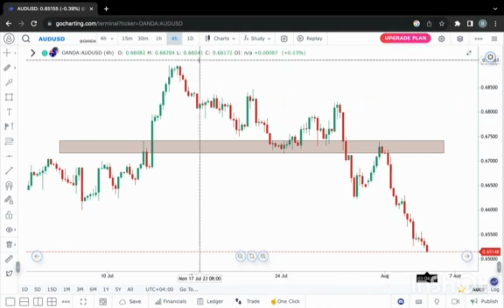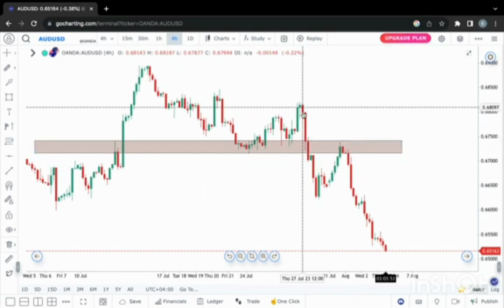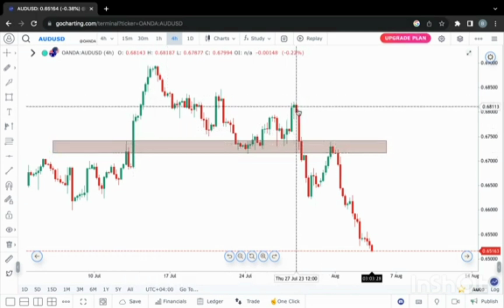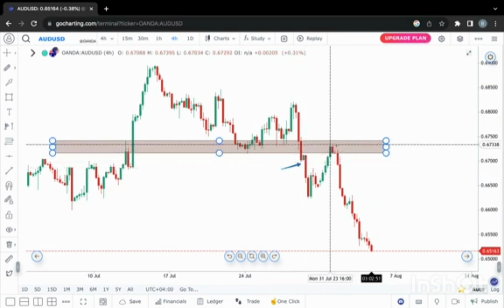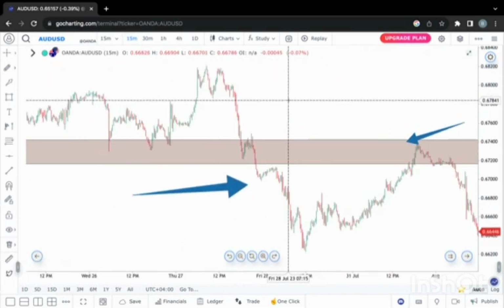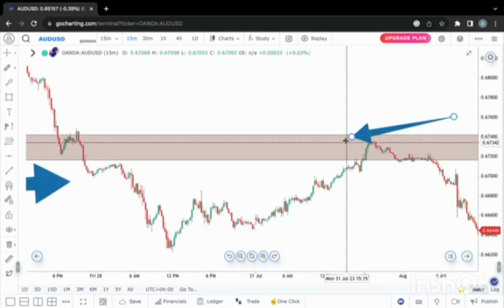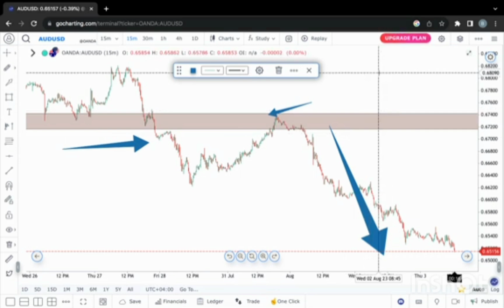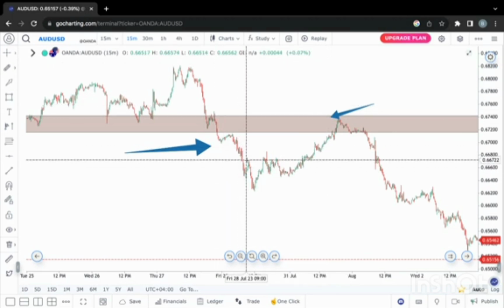The Break and Retest Method: Trade Like a Pro | Your Path to Consistent Trading Wins!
In this video, we dive deep into the Break and Retest Trading Strategy, a powerful technique that can help you maximize your trading profits. Whether you're a beginner or an experienced trader, understanding this strategy is essential for navigating the markets effectively.

What You’ll Learn:

What is the Break and Retest Strategy? We’ll explain the fundamentals and how it works in various market conditions.
Step-by-Step Guide: Follow along as we break down the process of identifying key levels and executing trades based on breakouts and retests.
Real-Life Examples: Watch as we analyze live charts and demonstrate how to apply the strategy in real-time scenarios.
Common Mistakes to Avoid: Learn about the pitfalls traders often encounter and how to steer clear of them for better results.
Tips for Success: Gain insights on risk management and how to enhance your trading performance using this strategy.

Join us as we unlock the secrets to successful trading with the Break and Retest strategy!

Break and Retest
Trading Strategy
Forex Trading
Day Trading
Technical Analysis
Trading Tips
Market Analysis
Trading Psychology
Risk Management
Chart Patterns